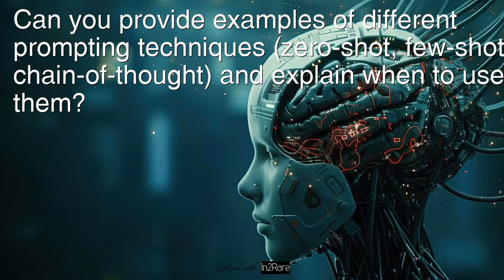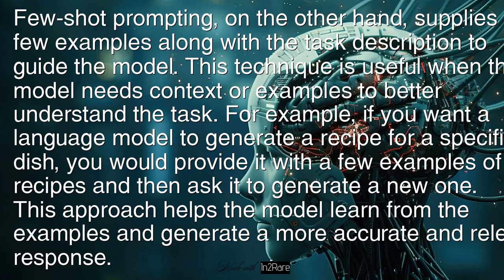Today’s Ques: What are zero-shot, few-shot, and chain-of-thought prompts, when should each be used?